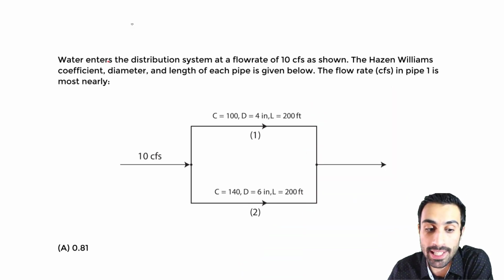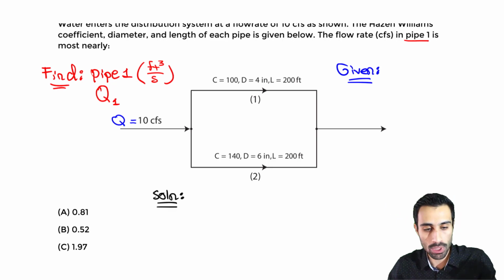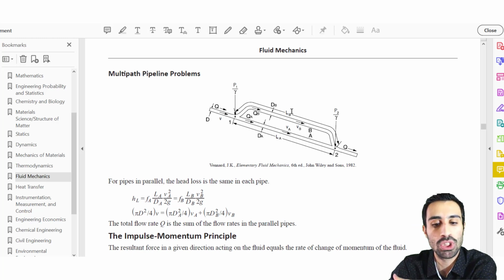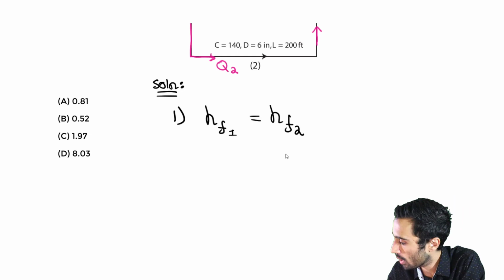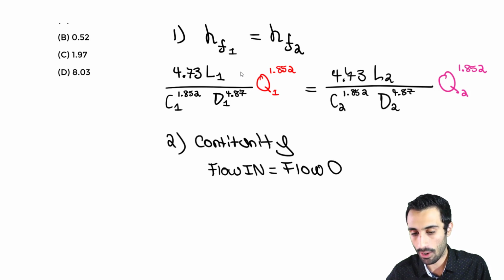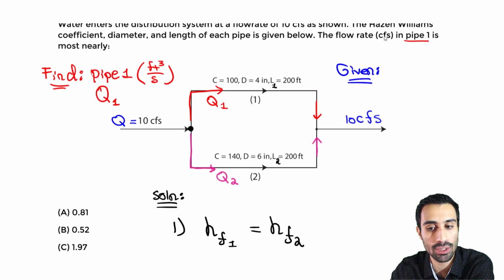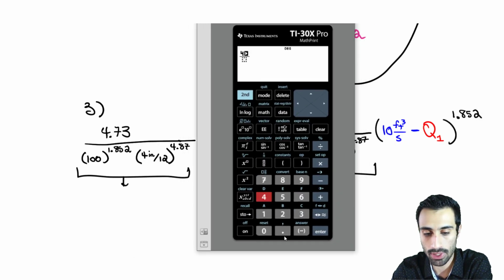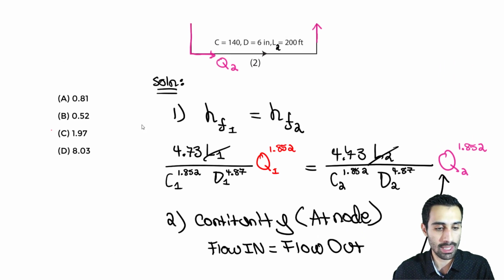FE Exam - Using TI-36XPro Calculator to Solve Water Distribution Problem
Let's solve this Water Resources - Water Distribution Practice problem as you're preparing for your Civil FE exam. We will make effective use of the FE Handbook and efficiently apply our FE Exam approved TI-36xPRO calculator to solve for the flowrate!

🟡 Free FE Exam Prep Course (organized by YouTube videos only)

Timecodes:
0:00 - Attempt the Question on your own!
0:39 - Reading and breaking down problem statement
5:21 - Applying FE Handbook 10.2 to find headloss for parallel pipes and hazen williams headloss
10:58 - Applying continuity equation at node
16:11 - Applying TI-36xPro Calculator